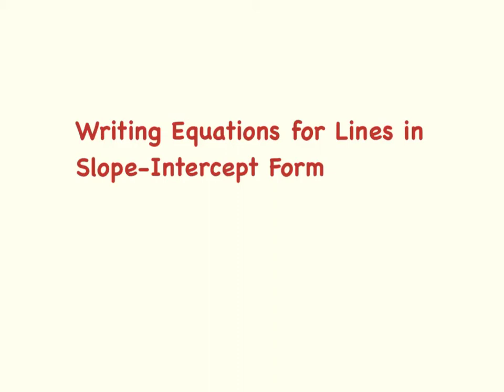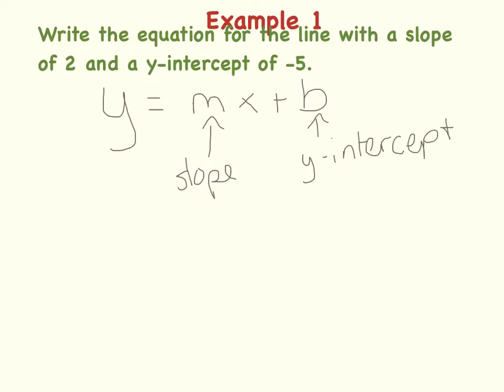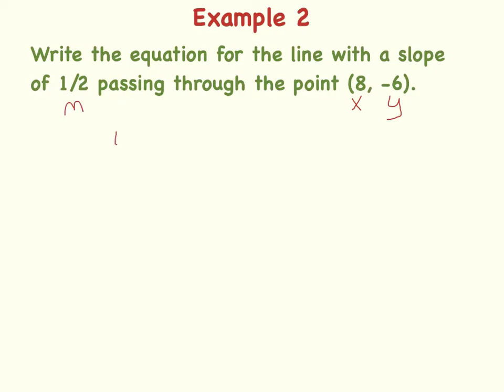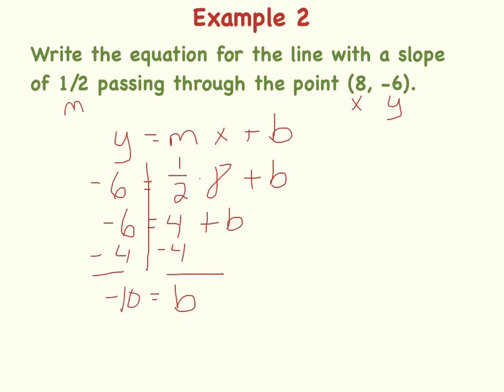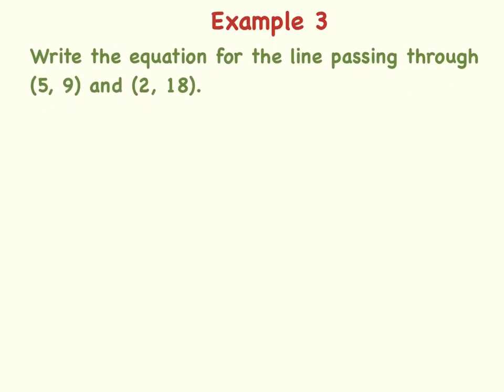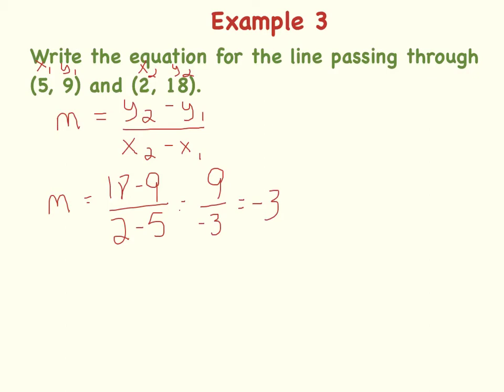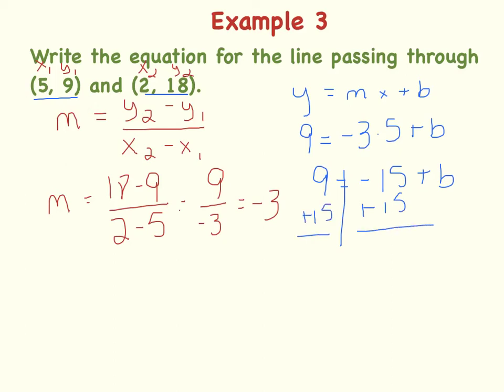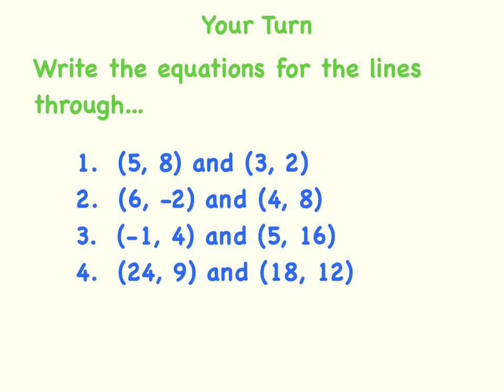Writing equations of Lines